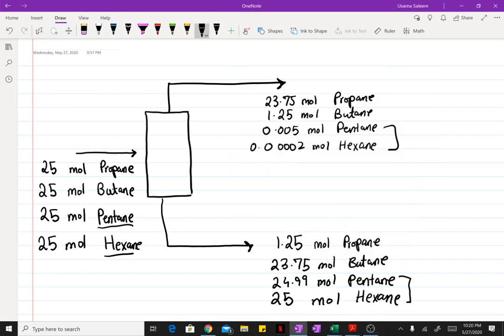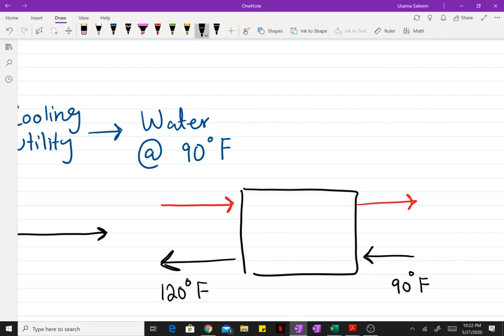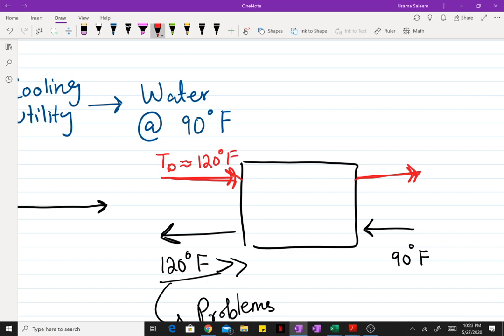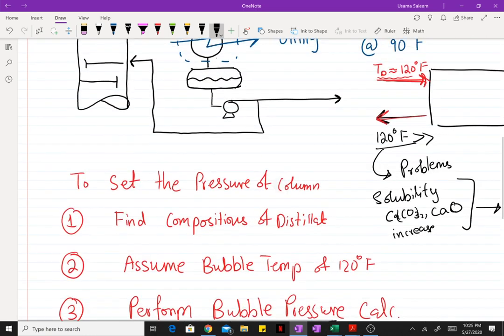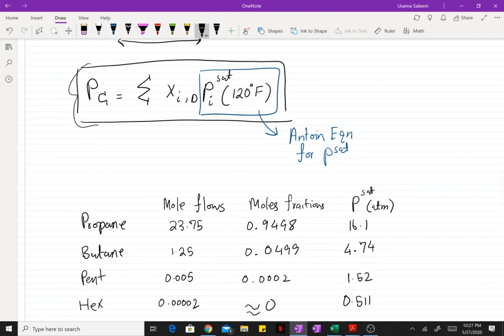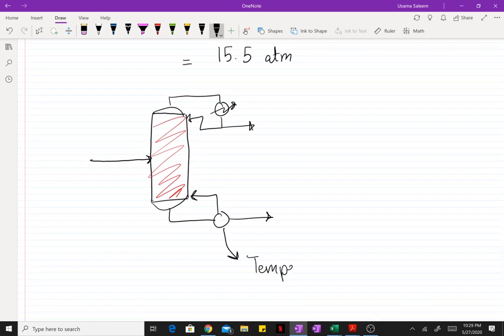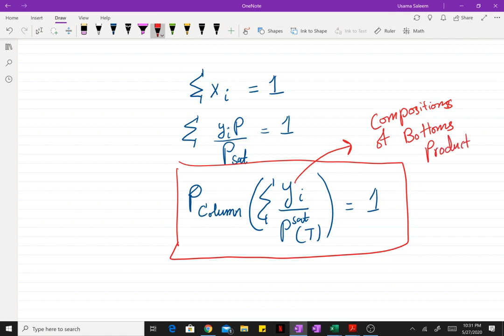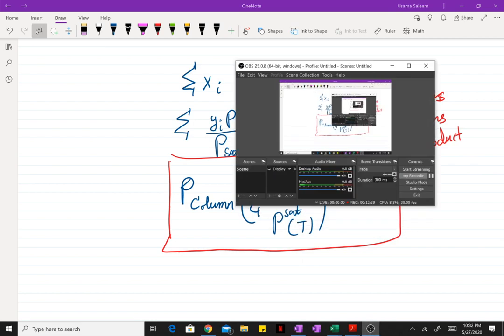Column Pressure and Reboiler Temperature Part 1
We will look at the principles behind setting the operating pressure of column.